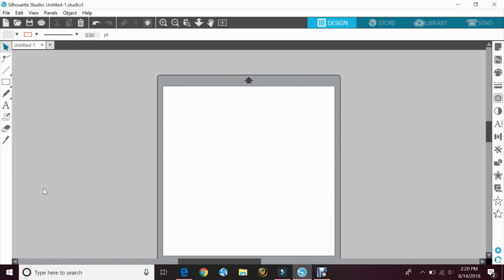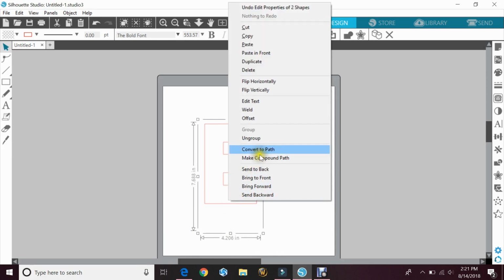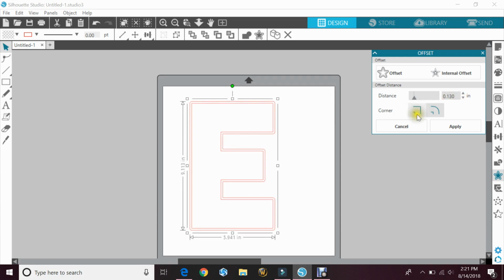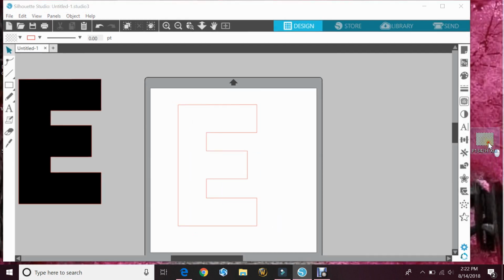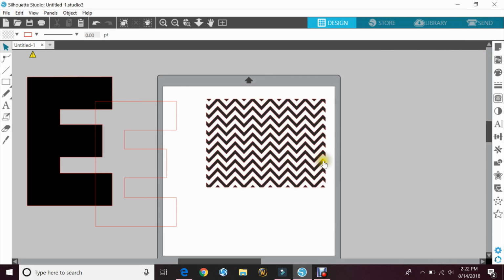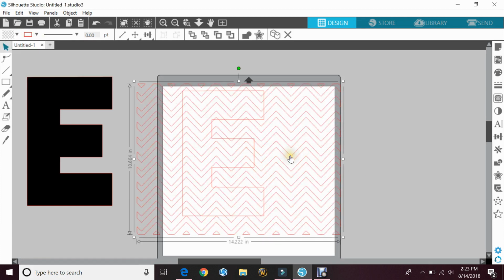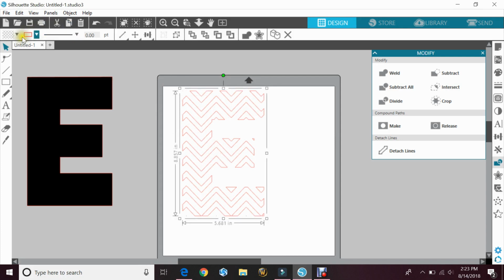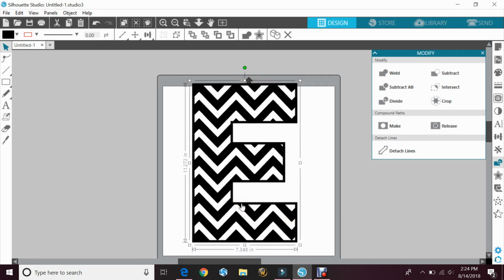How To Make Chevron Letters - Silhouette Studio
Quick tutorial on how to make your very own chevron letters.